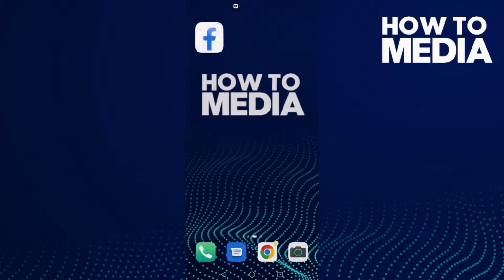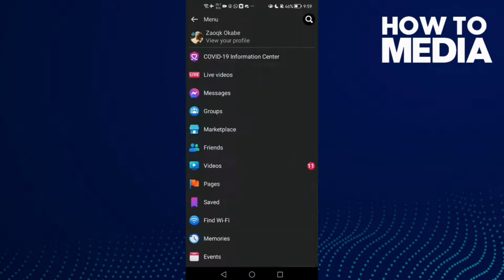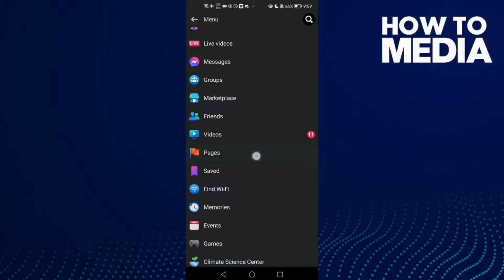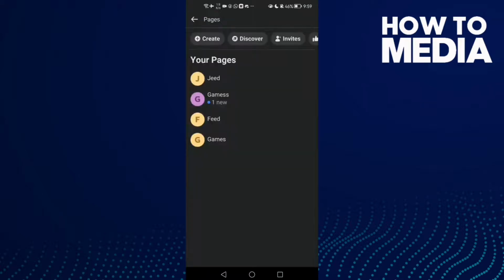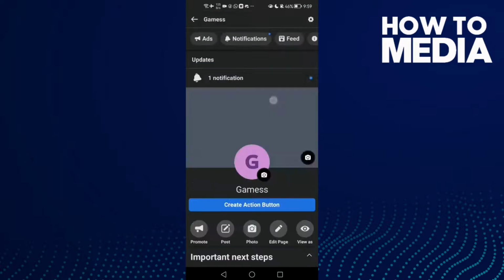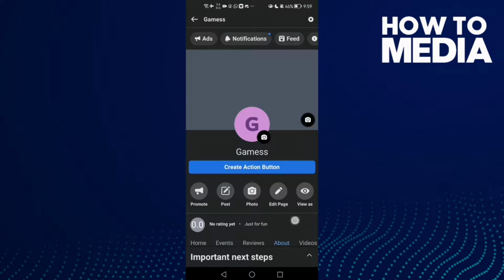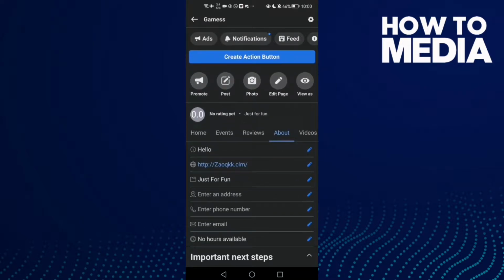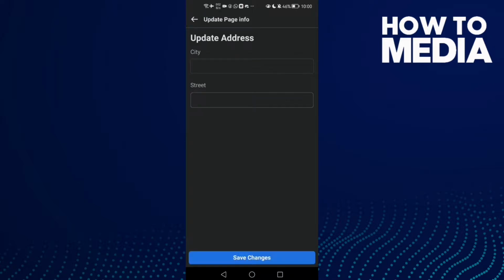How to Add Your Location To Your Page on Facebook Lite App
in this video we discuss :